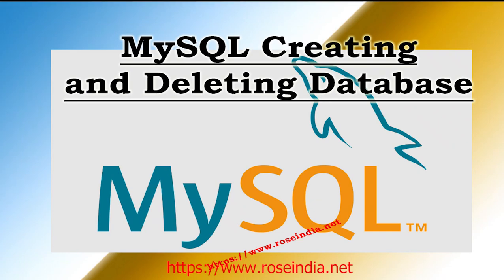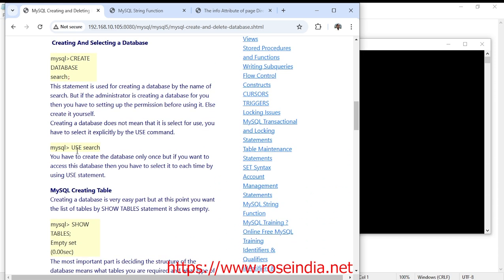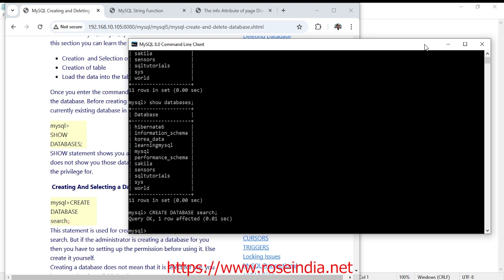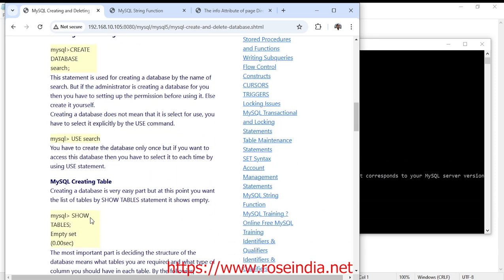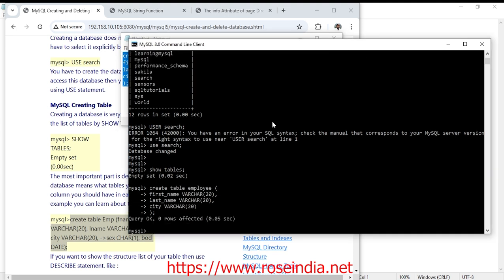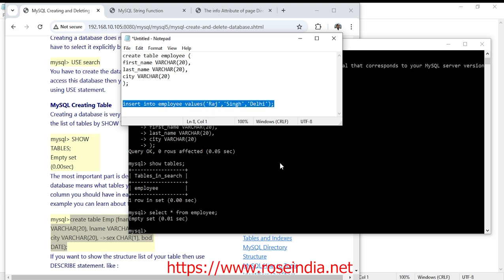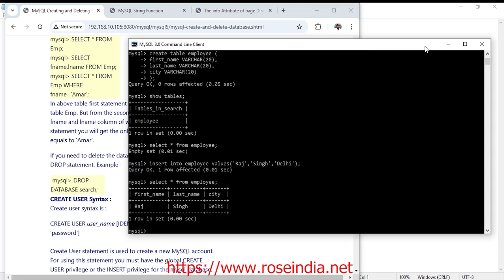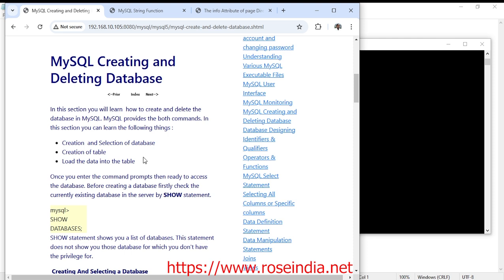Creating and Deleting Database in MySQL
In this video tutorial you will learn how to create and delete database on MySQL Server.